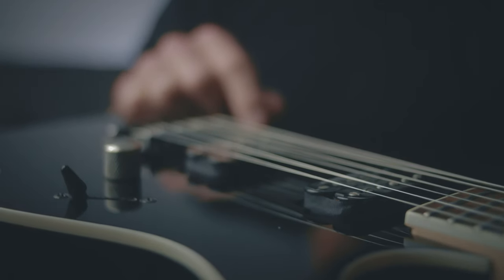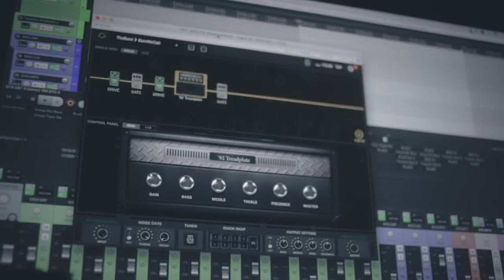8 Baritone Guitars Compared (which is the best for heavy music?)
MUSIC Bandcamp
THE BUNN (exclusive demos & singles)

DISTRIBUTE YOUR MUSIC  w/ DistroKid

Be STOKED. Go LOW!
Bunn